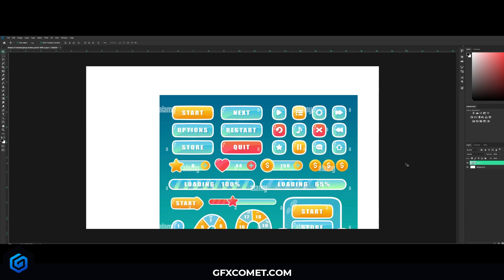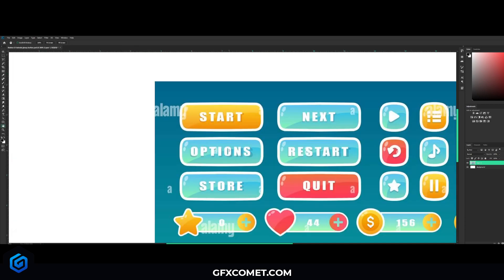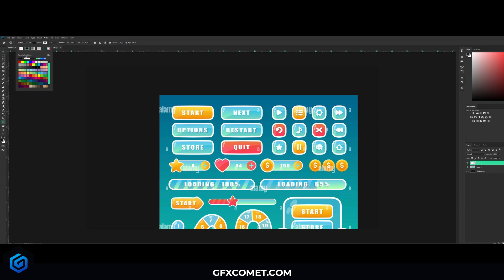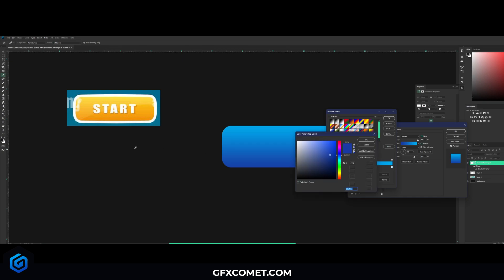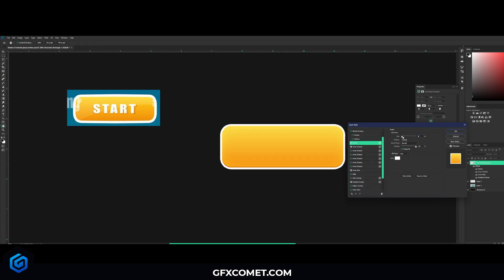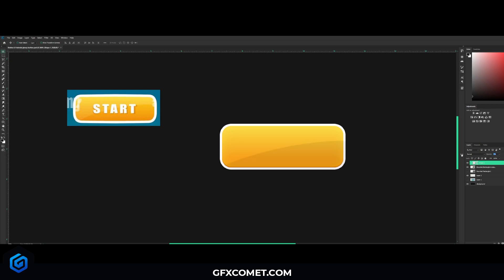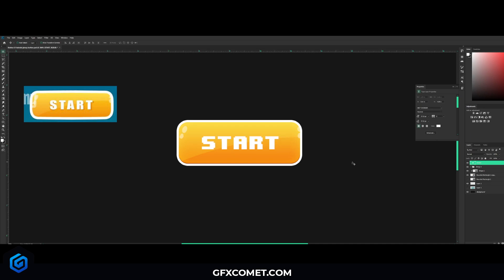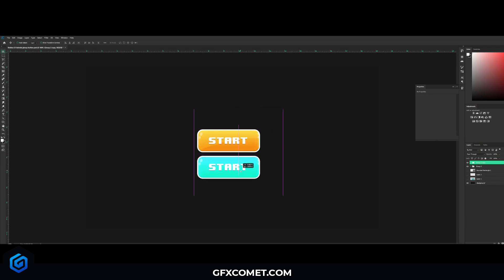How To Make A Roblox GUI Button In Photoshop! (Roblox)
Social Media!